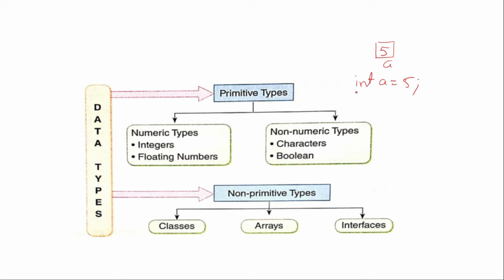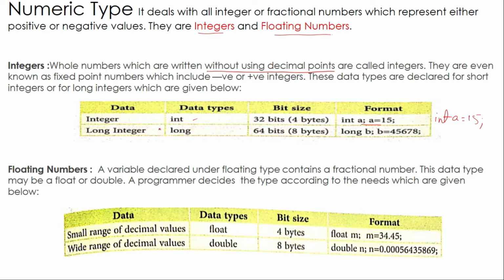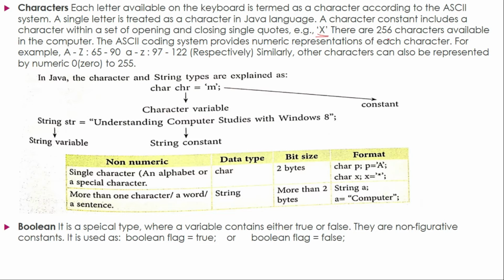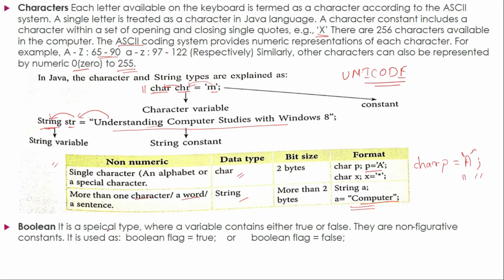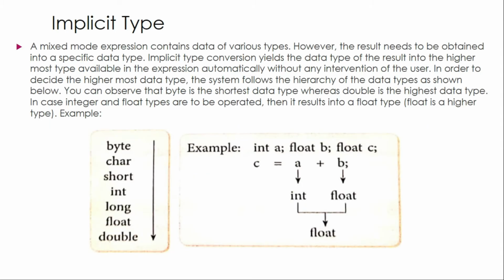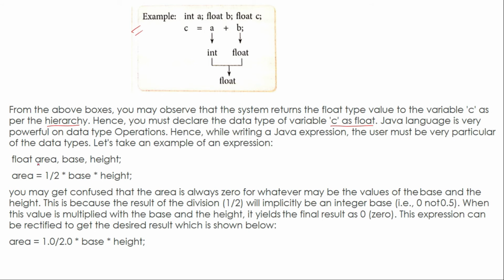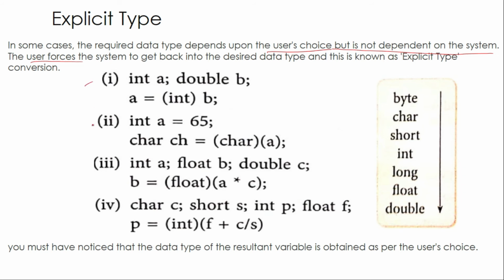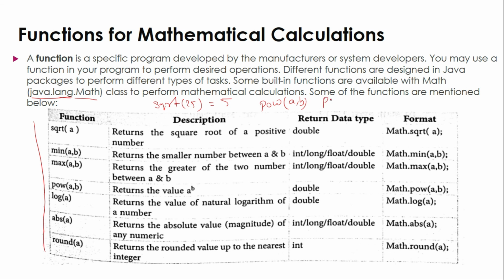JAVA Series #4|| Data types in Java, Type Conversion.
JAVA Series #4 video.